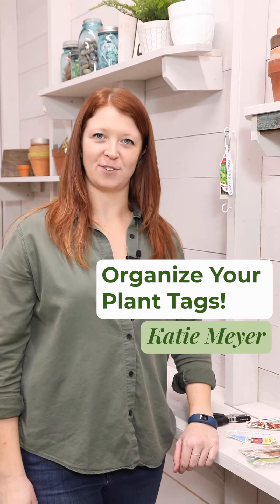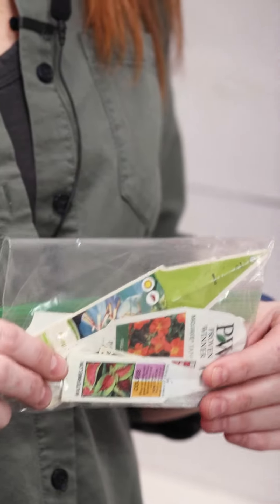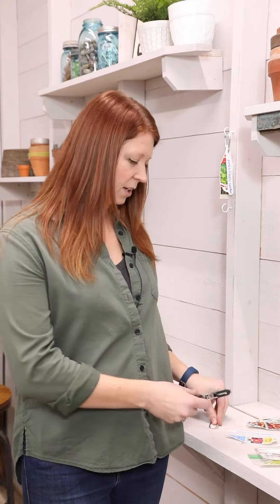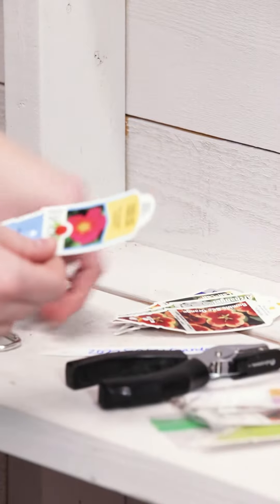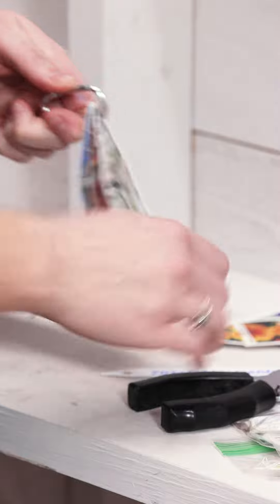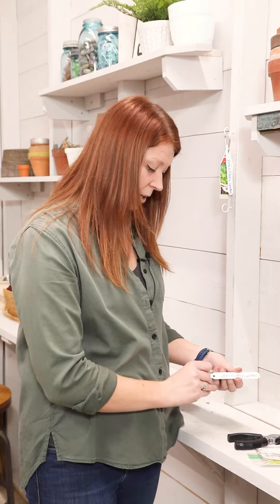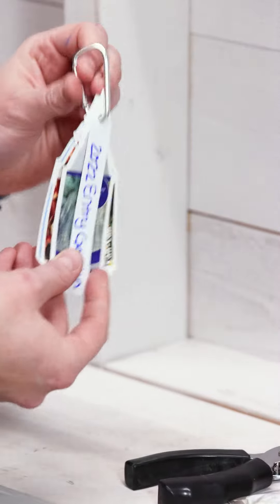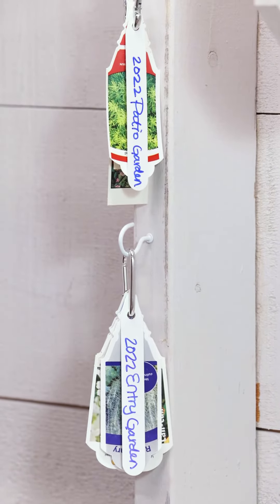Plant Tag Organizing!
Katie shares a tip from one of our clever readers. You'll never have to go looking for those plant tags again!